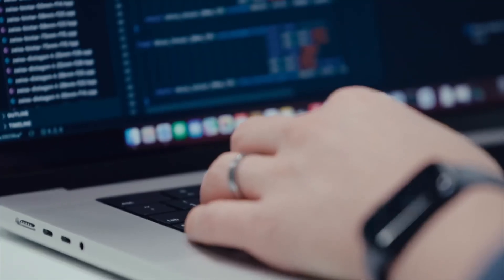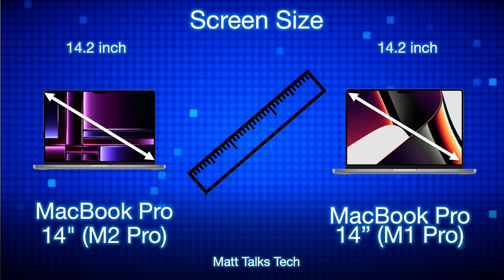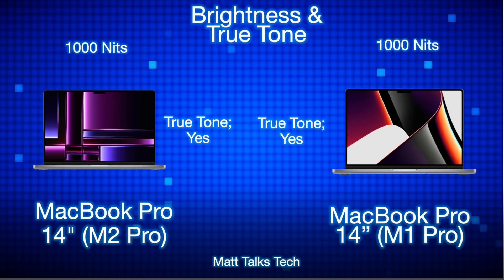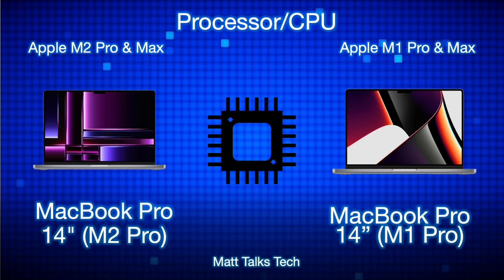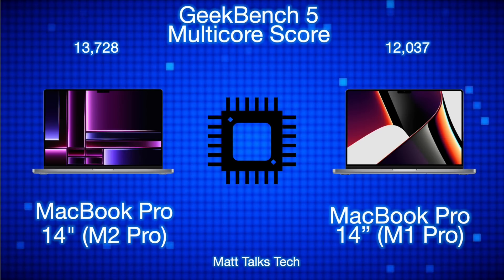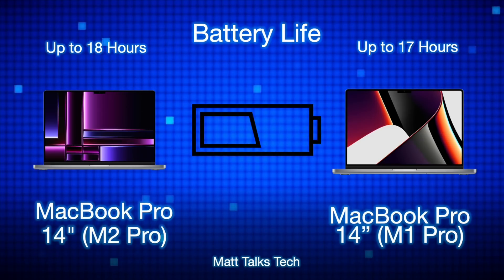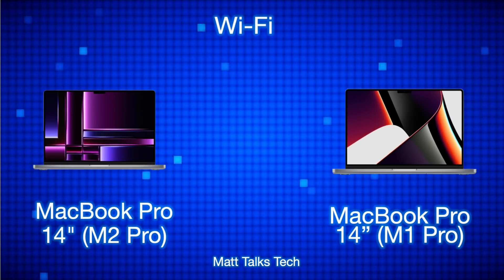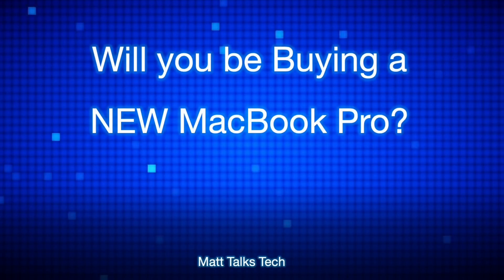MacBook Pro M2 Pro VS MacBook Pro M1 Pro Review of Specs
The NEW MacBook Pro 14 and 16 inch M2 Pro Chipsets are HERE! However how does the 2023 MacBook Pro M2 Pro compare to the MacBook Pro M1 Pro? Well Today we I am going to do a Review of Specs comparison of the MacBook Pro M1 Pro Vs MacBook Pro M2 Pro.